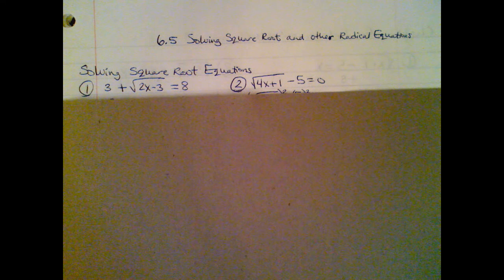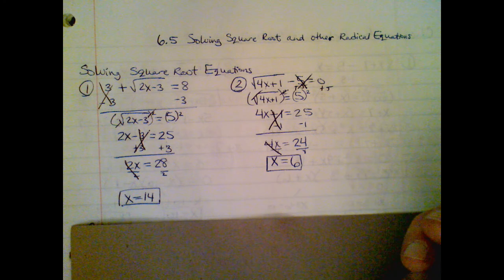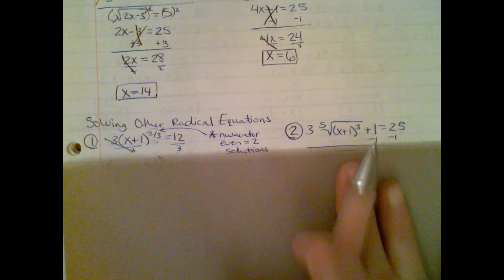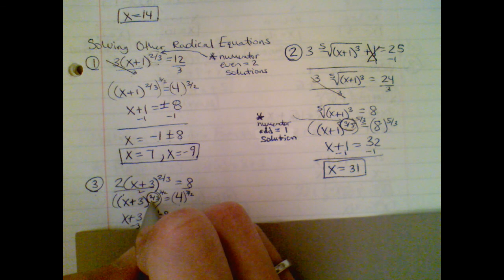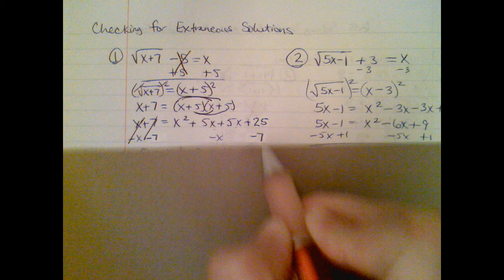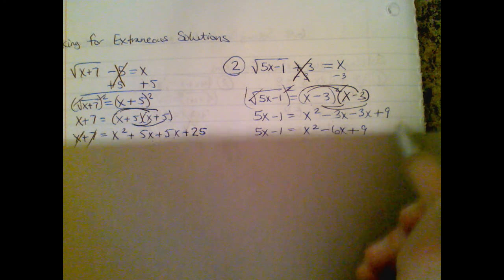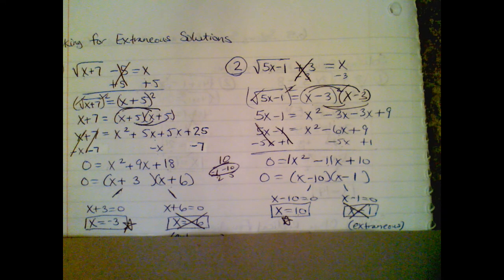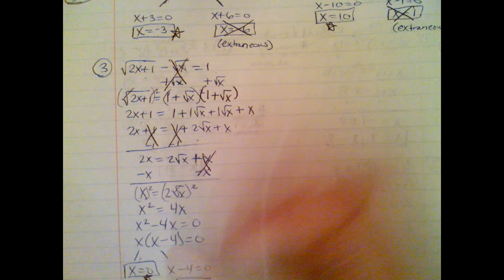Alg 2 - 6.5